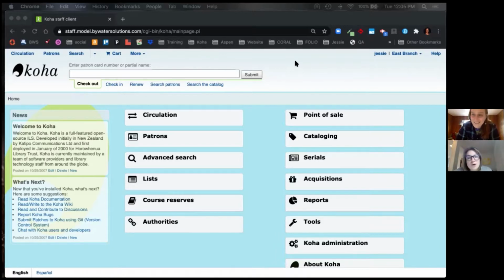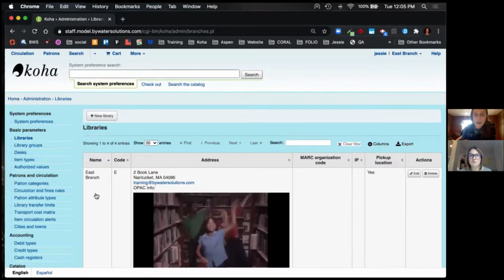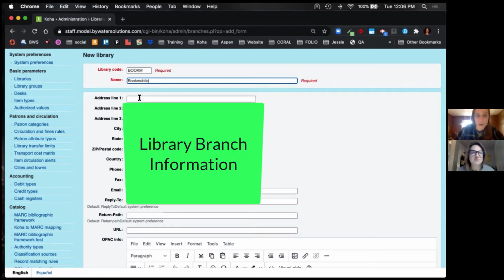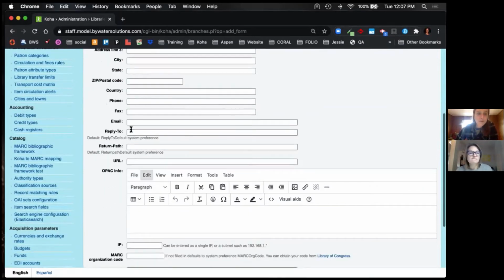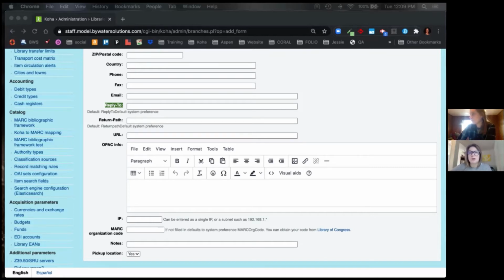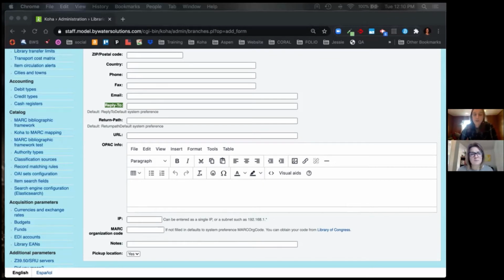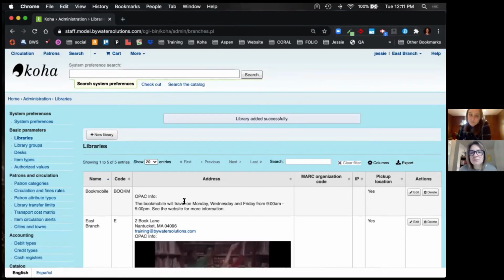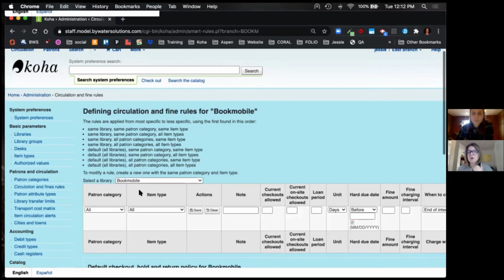Monday Minutes Creating a Branch in Koha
This Monday Minute will show you how to set up a branch in Koha.